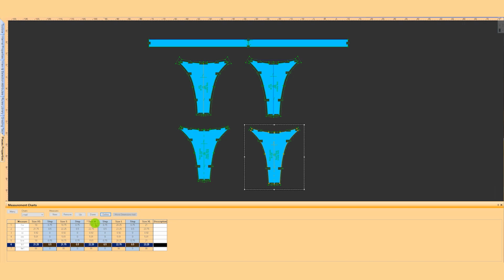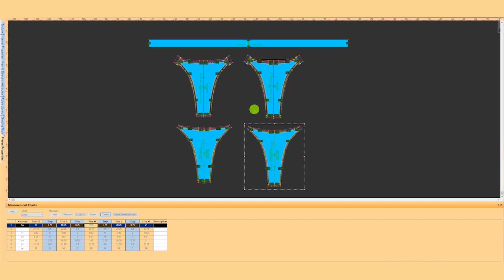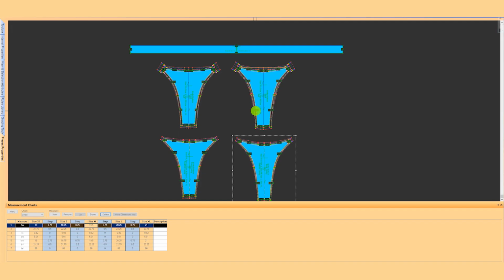What Are CAD Patterns in Clothing Manufacturing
In clothing manufacturing, the word "pattern" is used interchangeably to mean two different things, which can be confusing.

In this episode, we define what CAD patterns are and how they're used in clothing manufacturing. Our example is a bikini bottom.

What is a CAD pattern?

👩‍🏫  CAD stands for Computer Aided Design. We use computer software to draw panels of clothing, so that we can cut fabric into the panel shapes, and then sew them together to make clothing.

 🔄 What is the other use of the word "pattern"? What we're NOT talking about in this video is the "surface patterns" or "surface designs" which is the designs we embroider or print on to the fabric.

🧩 Why do we need CAD patterns?

Without CAD patterns, we can't know what shapes to cut the fabric panels into or how big they're supposed to be.

Who designs CAD patterns?

👩‍🏫 A Technical Designer is the person who uses 3D software (ex: CLO3D, Optitex, Gerber, Lectra, etc.).

Excelsior!

📺 Keep on watching the other videos we've posted to get an insider's peek into the world of clothing design and manufacturing.